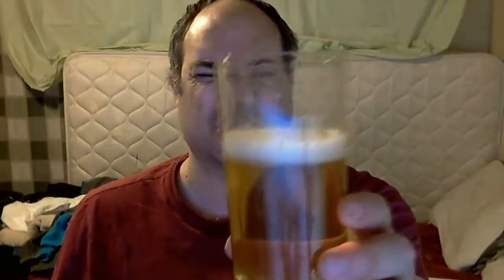Pyramid Brewing Curve Ball Blonde Ale